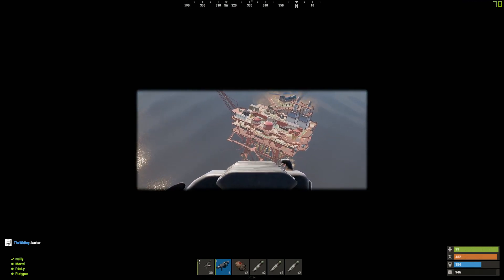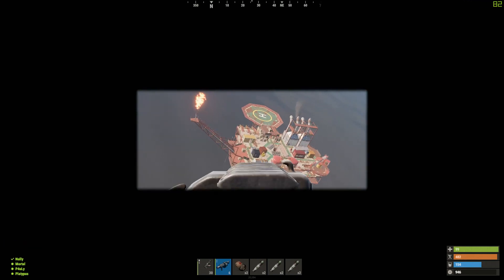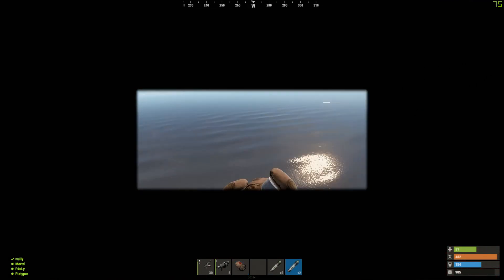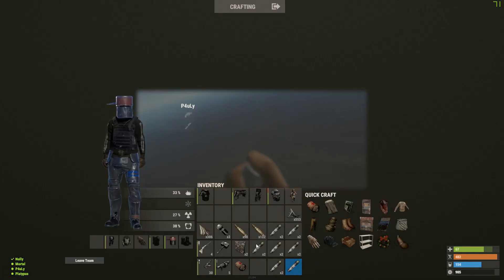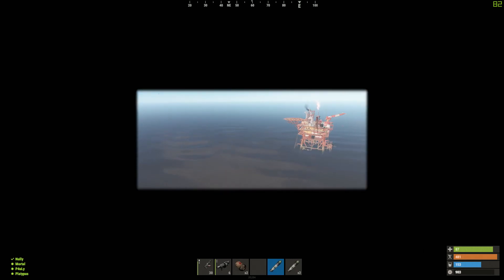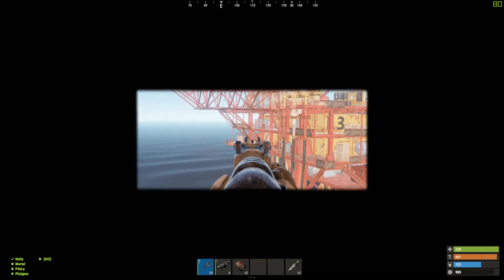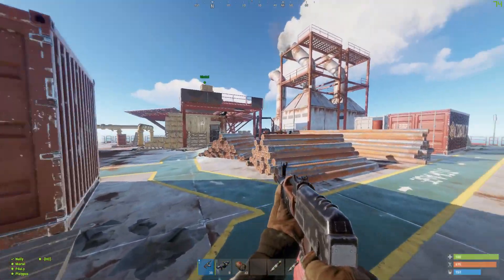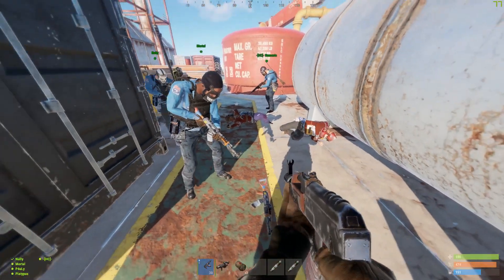HOW TO SECURE OIL RIG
Rustafied-Long small oil rig